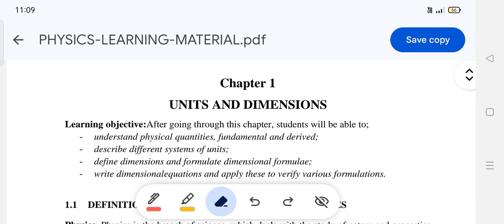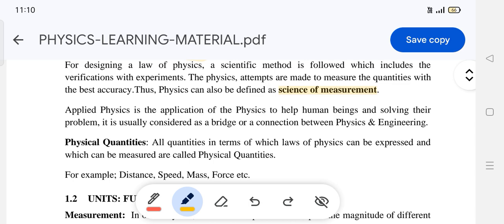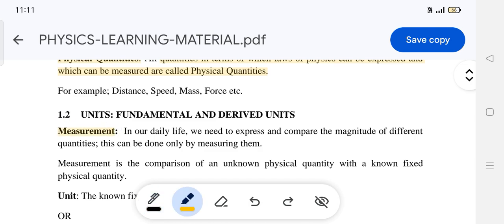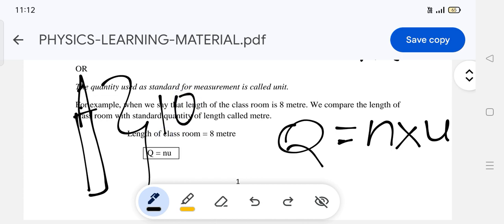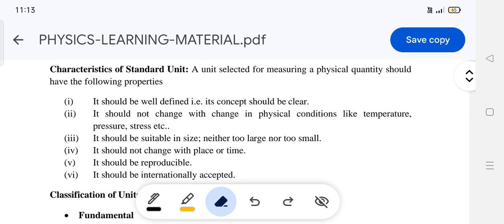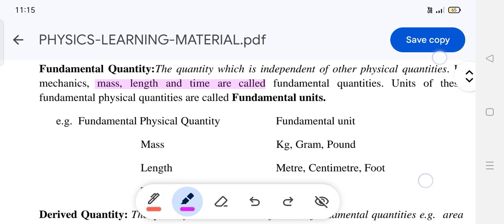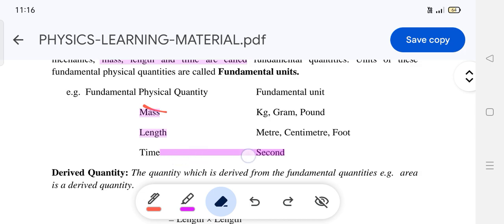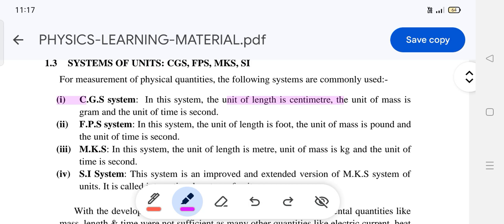Inter 1st year physics chapter 1 units and dimensions session 1... 🧑‍🔬 Explaination